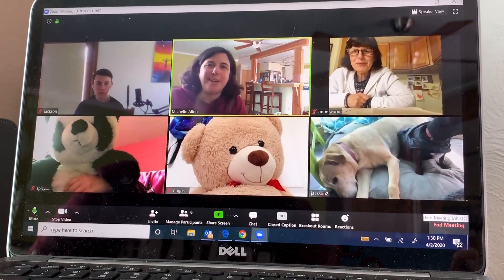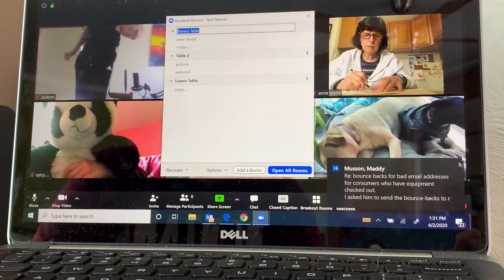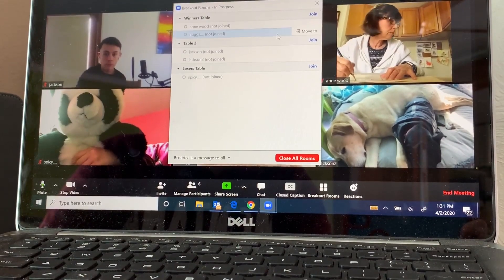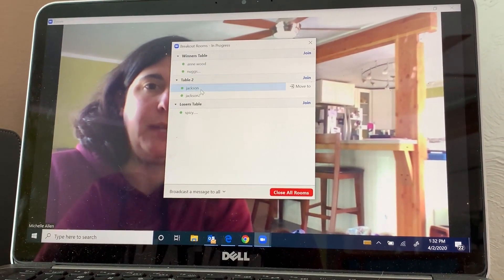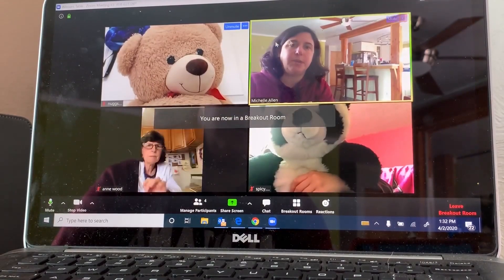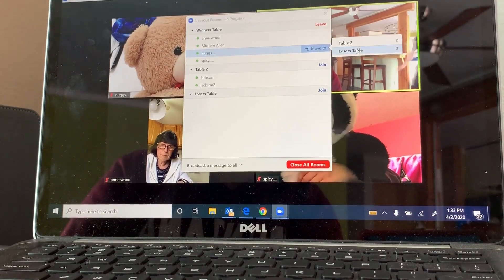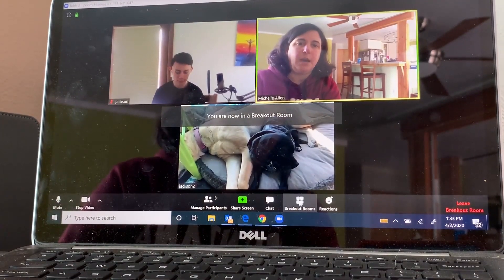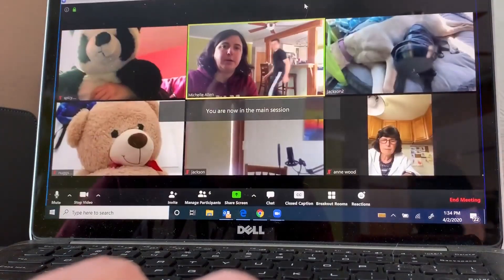How to Play Bunco via Zoom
MonTECH's ATP, Michelle, explains how to use Zoom rooms to host a remote Bunco party.

[MonTECH serves Montana. If you want to find your state's assistive tech (AT) program, look If you are a Montanan with a question about AT featured in this video, please contact us through our website at MT-AT.org.]